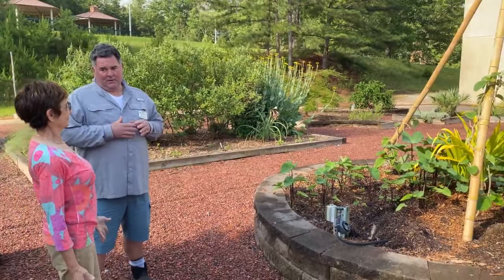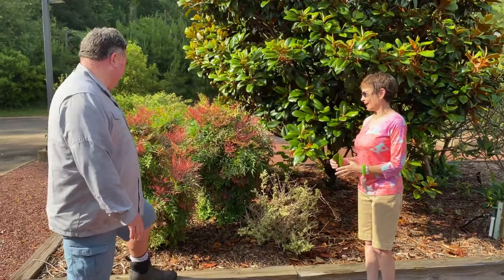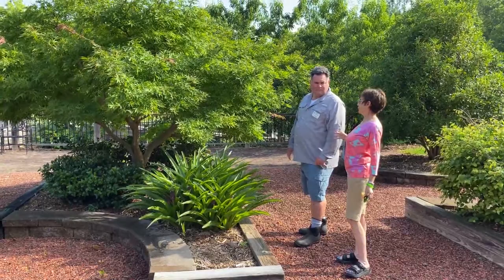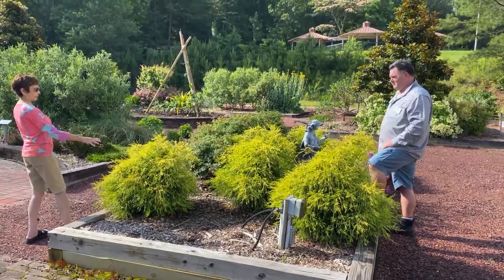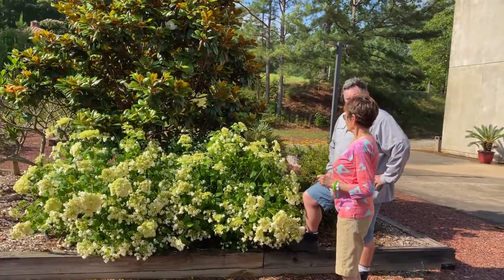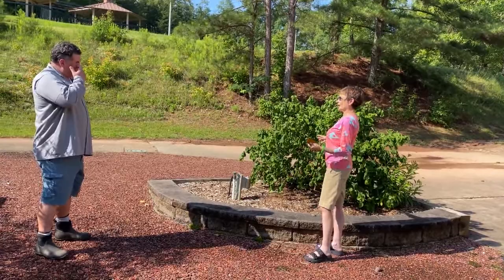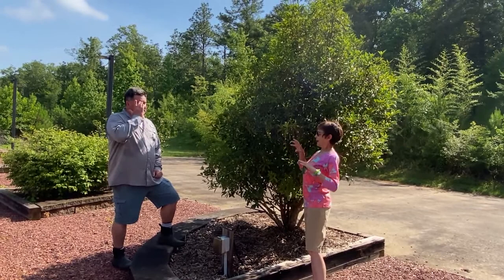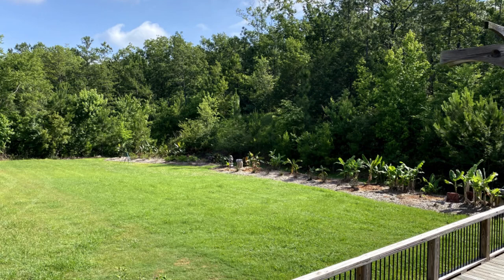A Tour of Longleaf Botanical Gardens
Join Sherry Blanton, the Anniston Star's Southern Gardener, and Hayes Jackson, Director of the Longleaf Botanical Gardens and Urban Regional Extension Agent, as they give a virtual tour of these beautiful gardens.